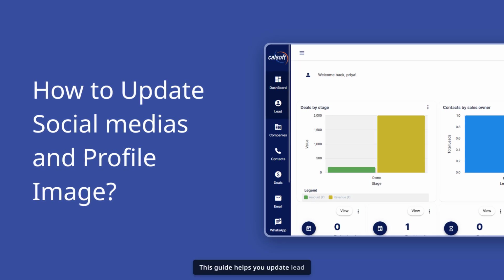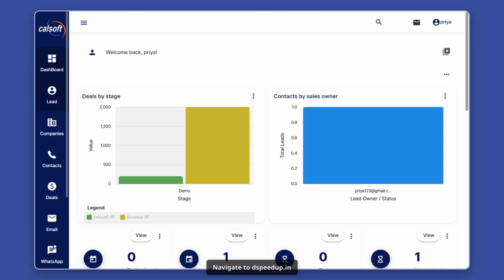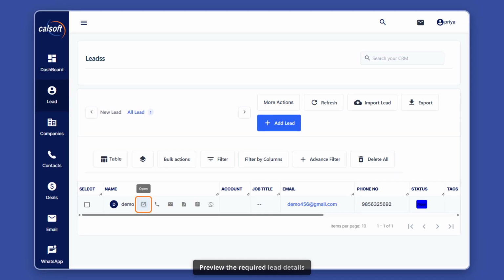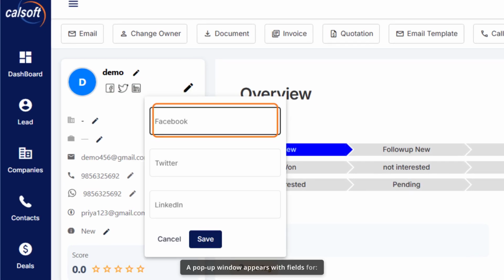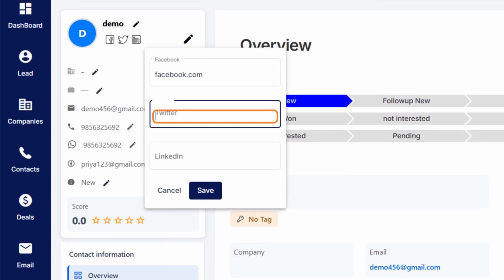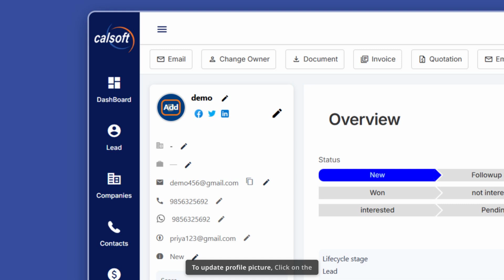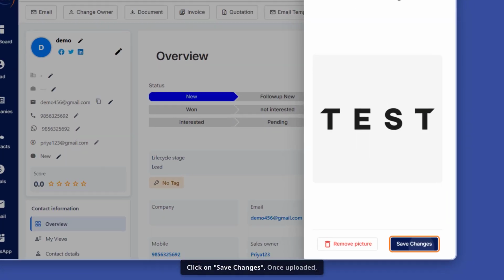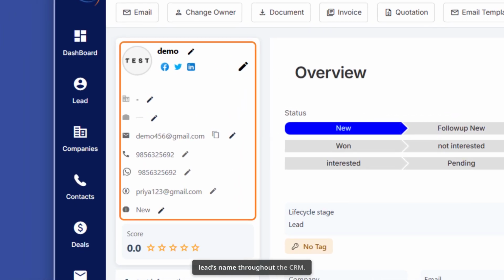How to Update Social Media & Profile Image | Calsoft CRM Tutorial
In this video, you will learn how to update your social media links and profile image in Calsoft CRM. Follow this step-by-step guide to personalize your profile, link your social accounts, and keep your account information up to date.